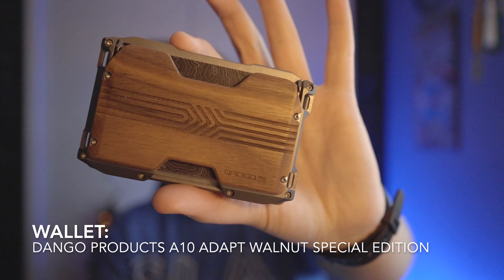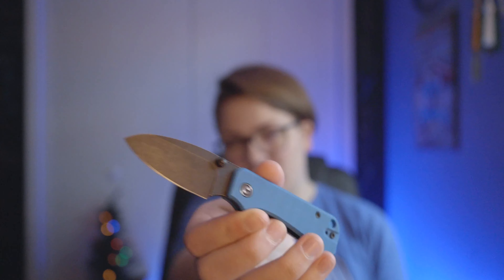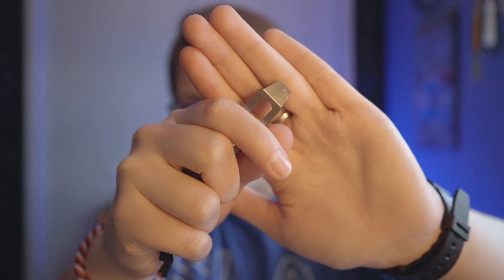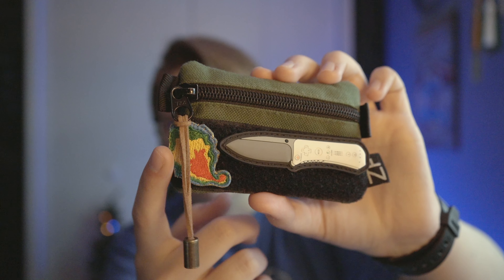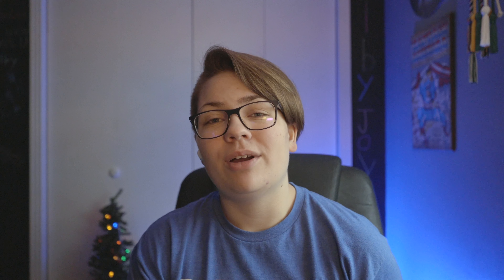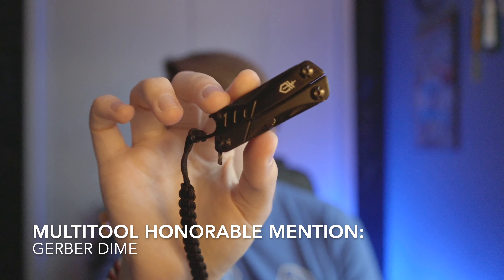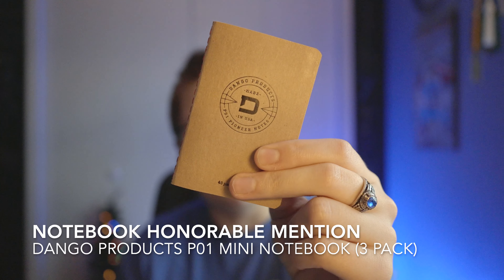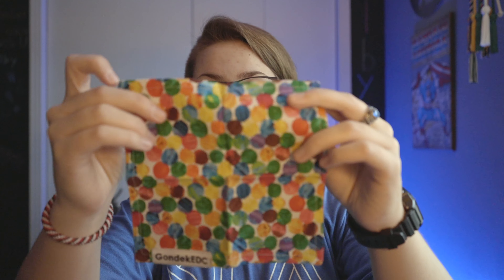My Top 10 Pieces of EDC Gear 2022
Today's video is an overview of my top 10 favorite pieces of everyday carry gear!! All the gear featured is linked below, and also there are time stamps to help find the gear you are looking for. Thanks for all the support this year, I really appreciate it!! Happy holidays guys!! I'll see you in 2023!!

TIMES:
Intro: 00:00
Wallet: 00:32
Knife: 03:16
Multitool: 04:39
Watch: 05:41
Notebook: 07:08
Pen: 07:41
Flashlight: 08:29
Pouch/Organizer: 09:34
Tech: 10:27
Hank:11:59
Honorable Mentions: 13:03
Outro: 20:47

Apple Watch Series 6